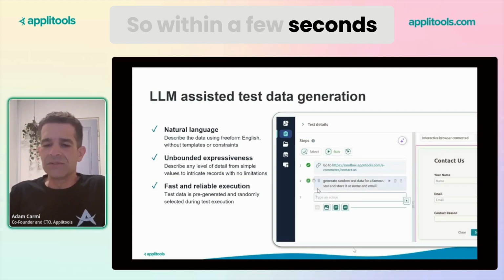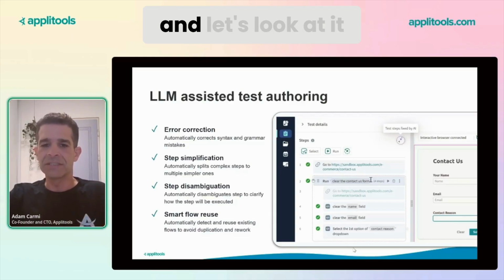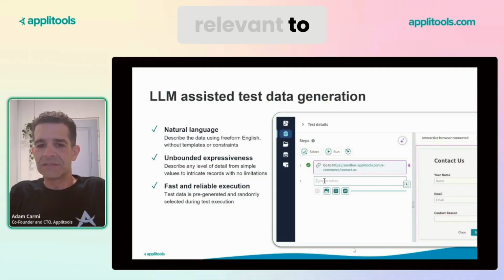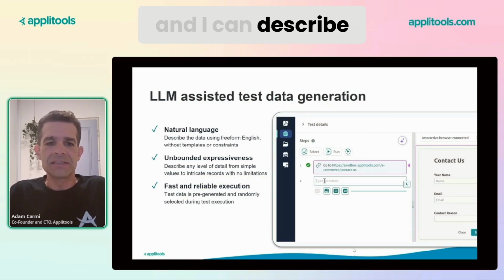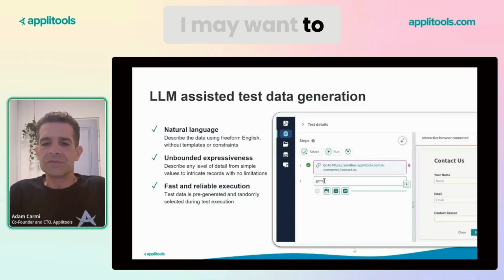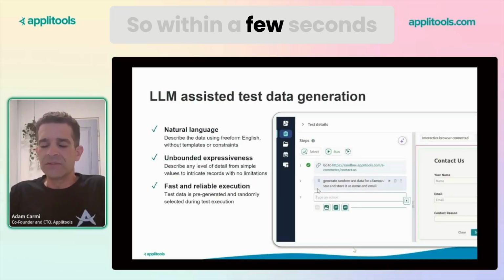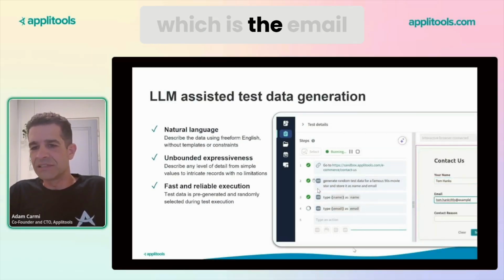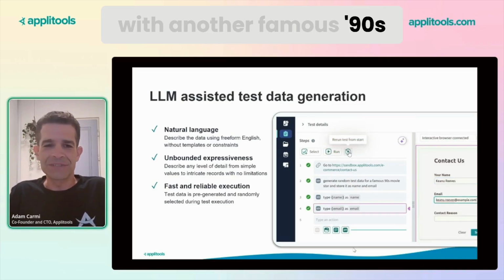Use LLM Powered Test Data to Generate Tests Fast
Test drive Autonomous with your team — get started See more from this webinar and get the session materials